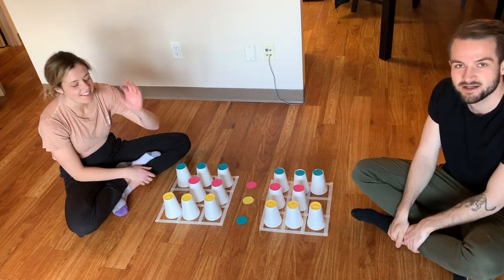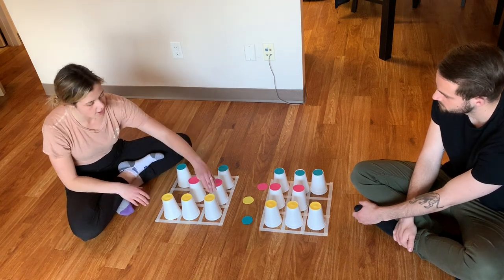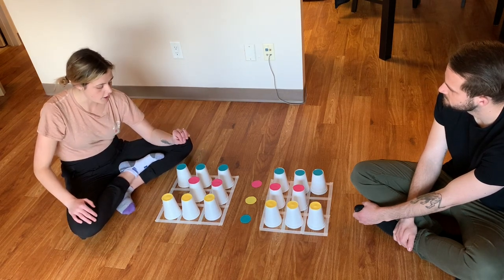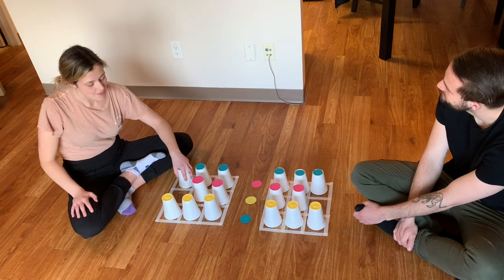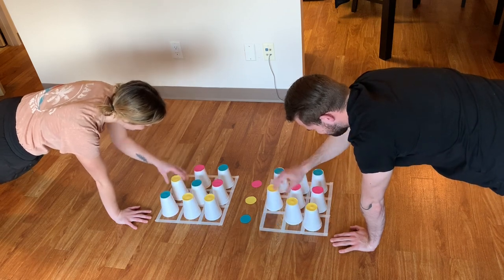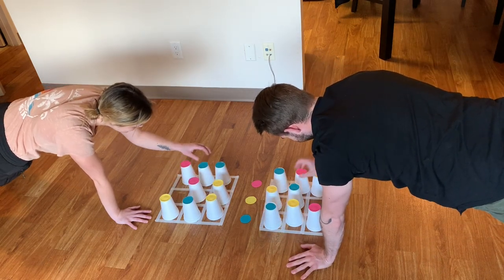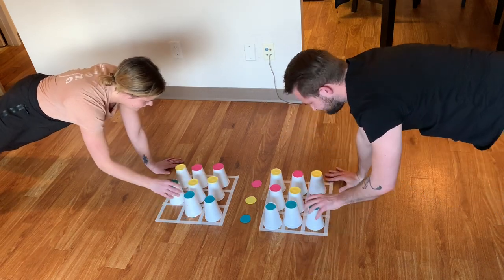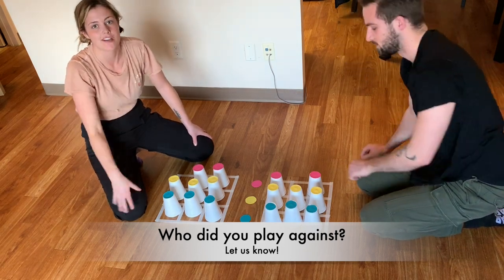Switcheroo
Game Instructions:
The goal of the game is to get all your cups in the correct row before your opponent. Start with the cups scattered in the wrong rows, leaving one spot blank. A cup can only be moved up, down, left or right...NOT DIAGONAL. You may only move one cup at a time.

Adaptations:
-To make it active, have each person in a plank position (shown in video)
-Don't have cups? You can pretty much use anything! Rock, coin etc.
-Take it outside! Use chalk to draw the grid on the sidewalk
-Use only your non-dominant hand
-Make it harder? Make the grid 4x4